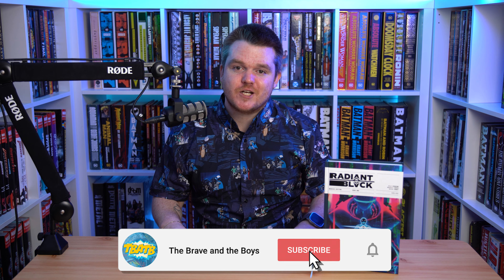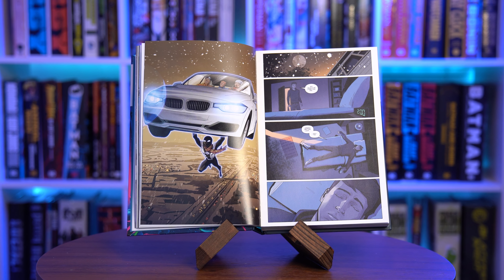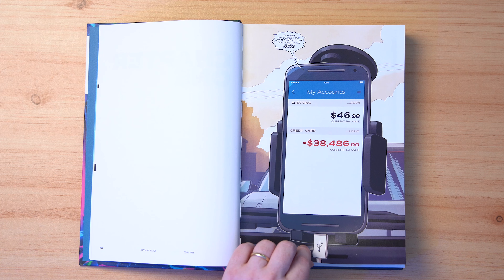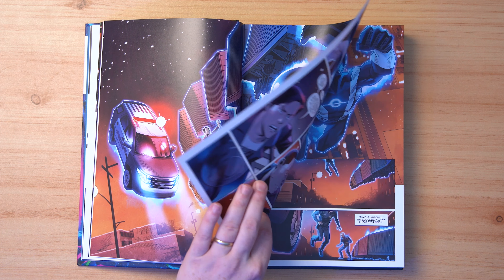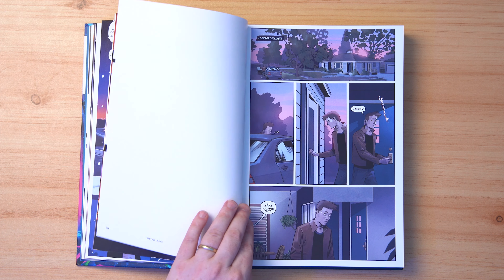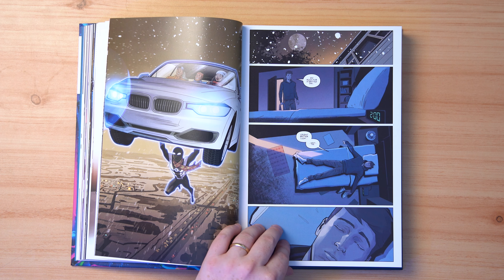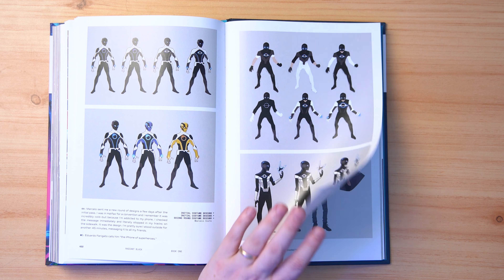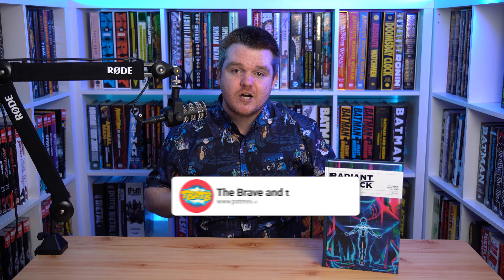Radiant Black Year One Deluxe Hardcover Vol. 1 FIRST LOOK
Why Radiant Black Year One Deluxe Hardcover is the PERFECT Superhero Comic!

What if cosmic powers landed in the hands of someone who’s just as lost as the rest of us? Nathan Burnett is thirty, broke, and back living with his parents when he stumbles upon the RADIANT—a mysterious force that gives him incredible abilities. But power comes with a price. The cosmic beings who created the Radiant aren’t done with it, and they’ll stop at nothing to reclaim it.

Radiant Black Year One Deluxe Hardcover collects issues #1-12, including the newly remastered issue #11, a complete cover gallery, and over 30 pages of exclusive behind-the-scenes content. If you love the mix of Power Rangers nostalgia and Invincible‘s raw storytelling, this modern superhero series is exactly what you’ve been waiting for.

Buying 1 to 3 books? Save $2 with our code Braveboys

Buying 4 or more books together? Save 5% with our code Braveboyssit

00:00 Introduction
00:07 Story Overview
01:43 Comic Overview
07:30 Extras Overview
08:48 Final Thoughts